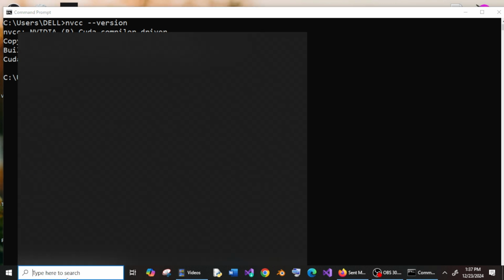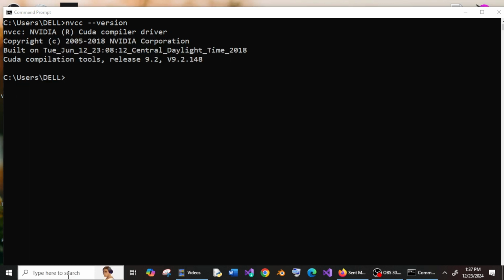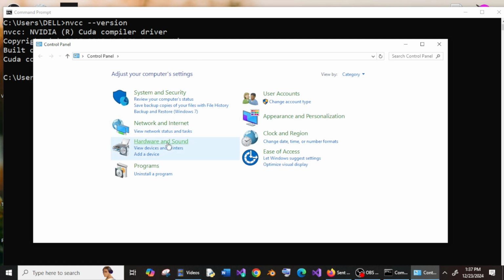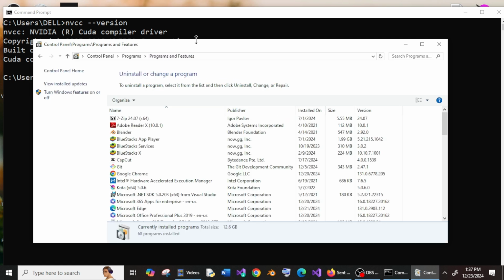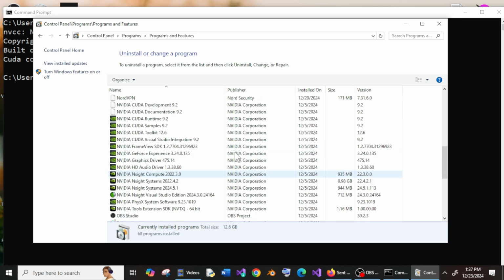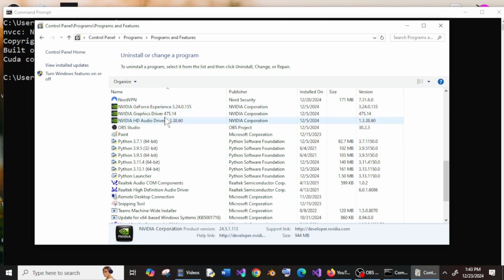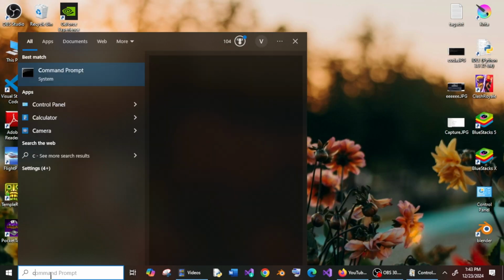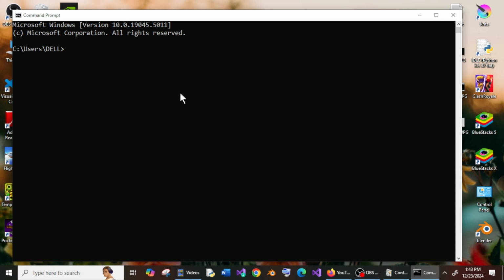How to Completely Uninstall Nvidia CUDA Toolkit in Windows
In this tutorial we will see how to completely uninstall nvidia cuda toolkit in windows